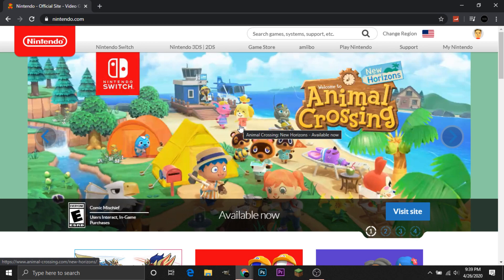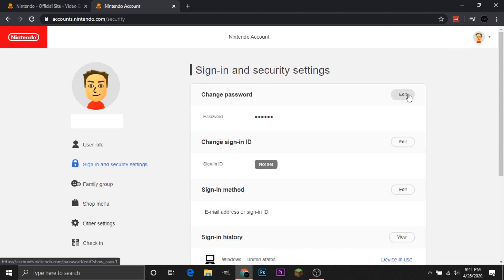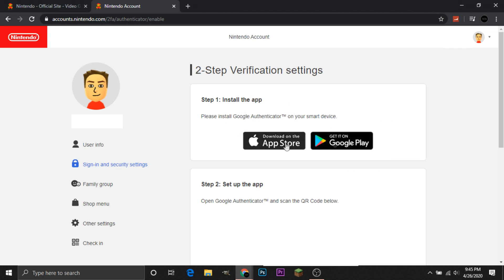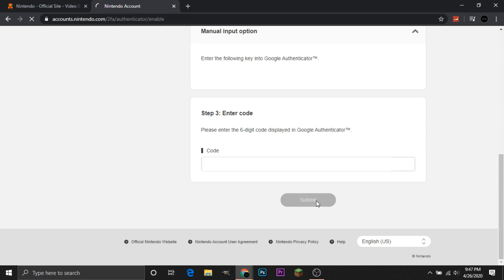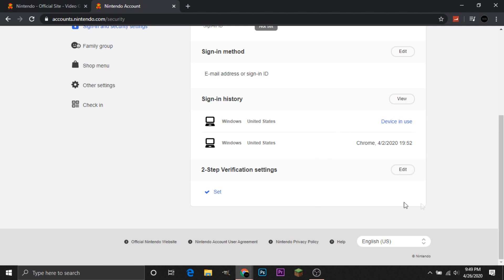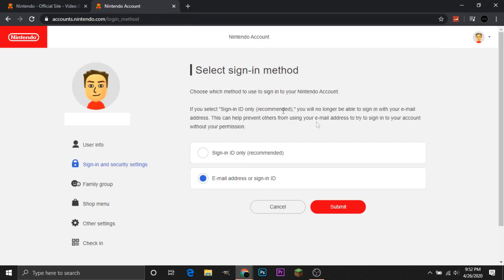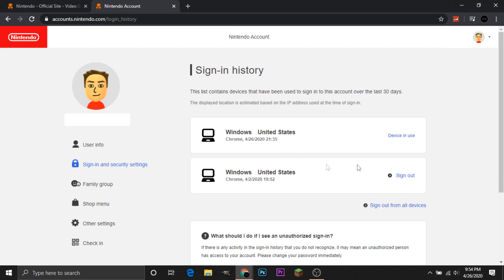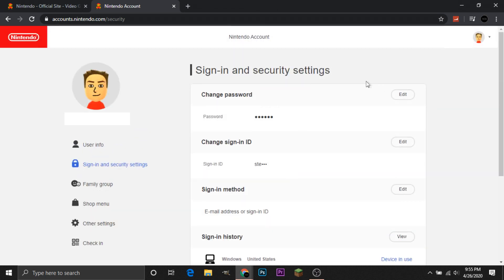How to Secure Your Nintendo Account with 2-Step Verification! (EASY) (2020) | SCG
Considering the recent Nintendo hack, I thought this tutorial would prove helpful for a lot of people. If you need any help with the 2-step verification process or any other Switch related issue be sure to let me know!

If you have any questions regarding the security of your account, be sure to contact Nintendo